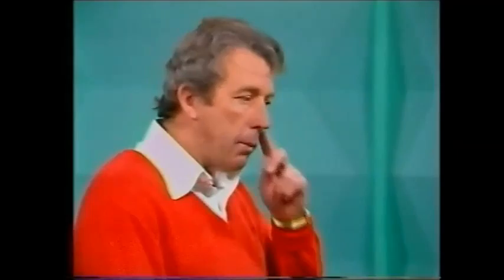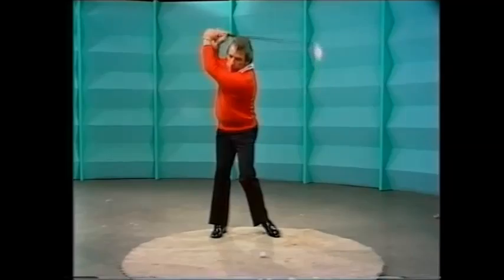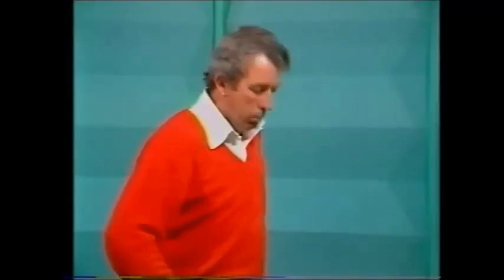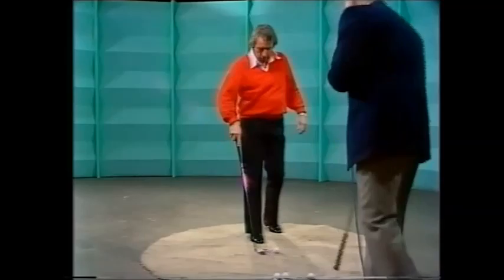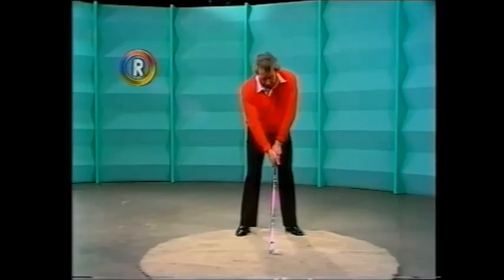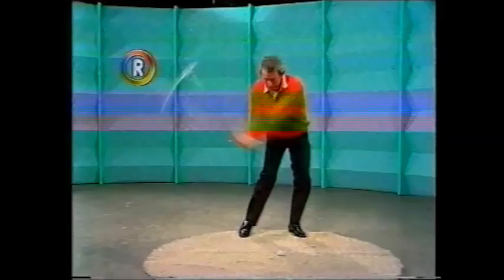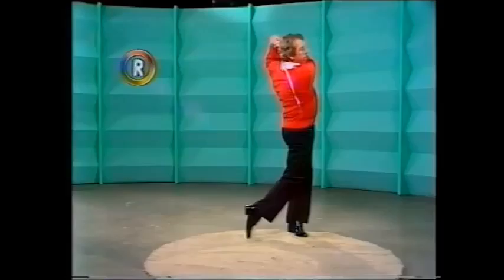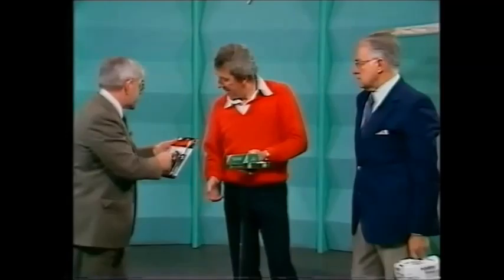Golf Clinic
Golf Clinic with Colin Long